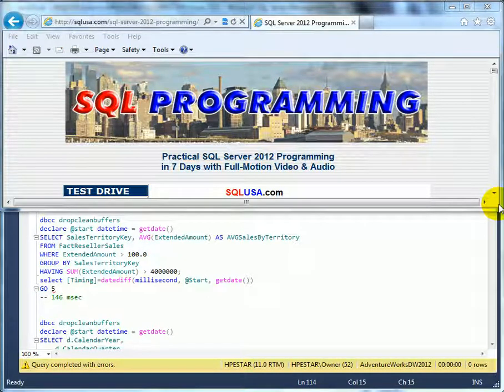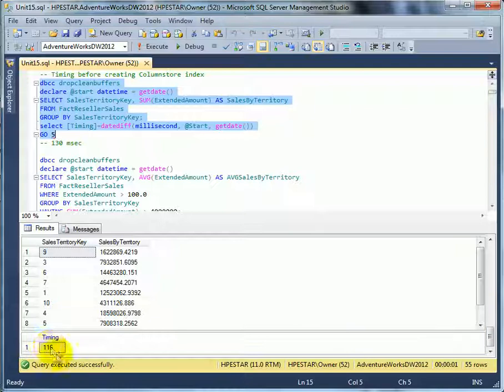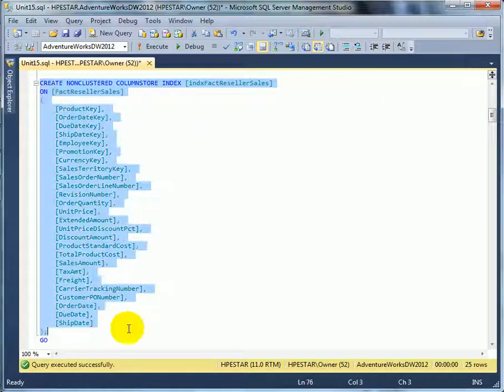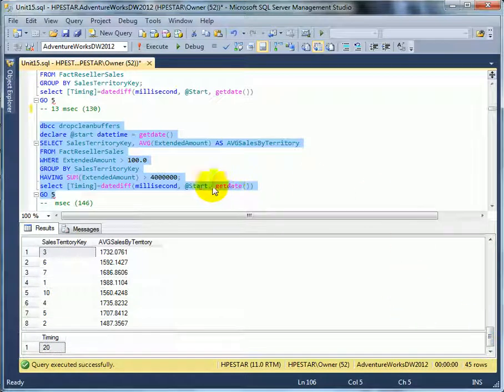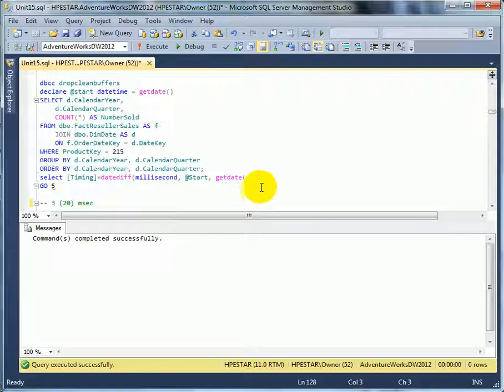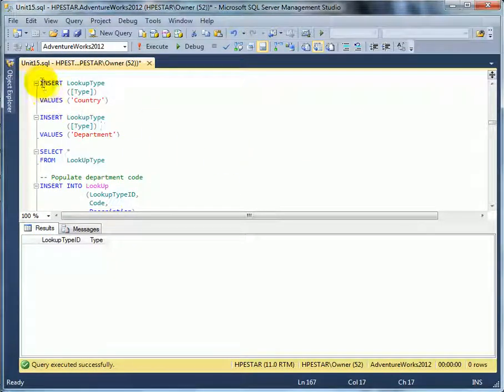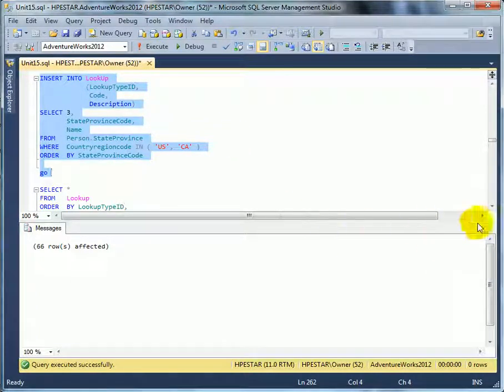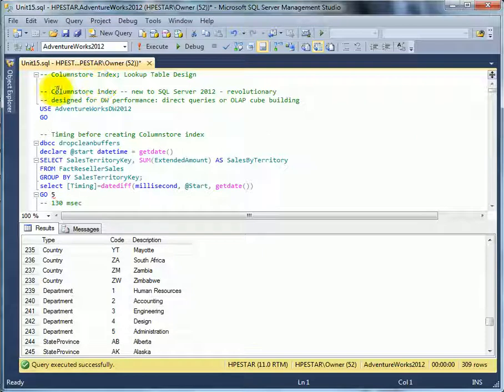Columnstore Index; Lookup Table Design